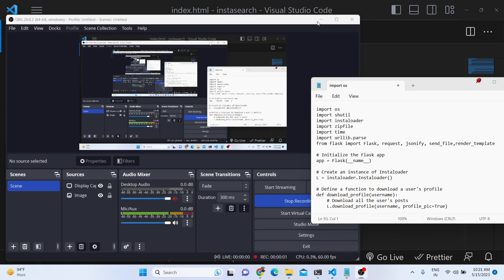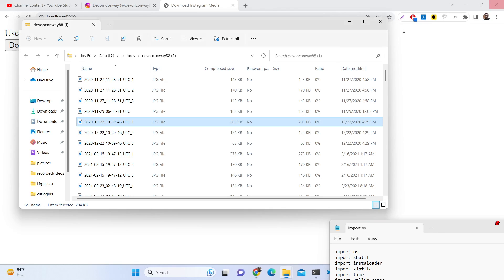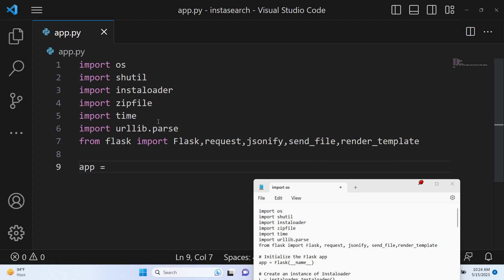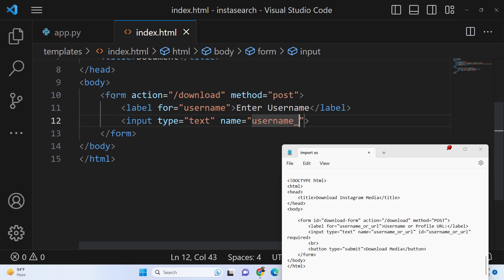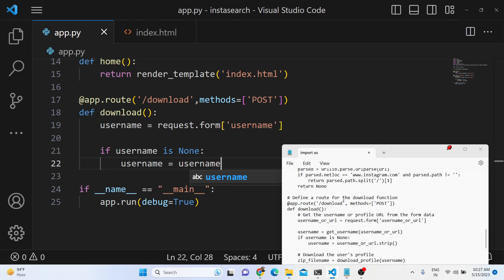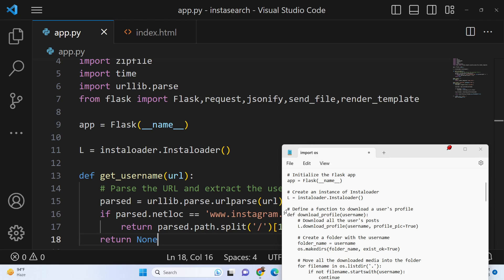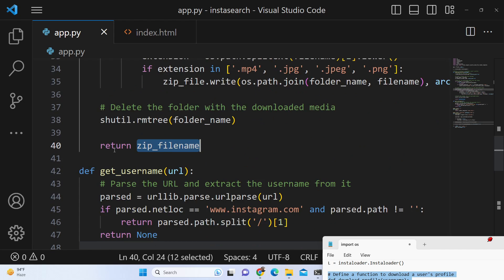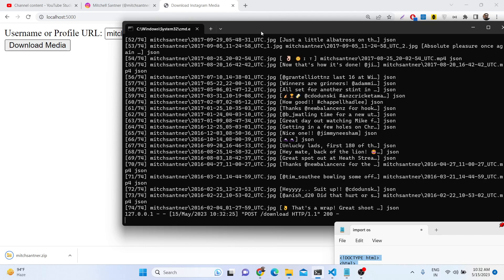Python 3 Flask Instagram API Project to Download All Images & Video Posts and Export it as ZIP File